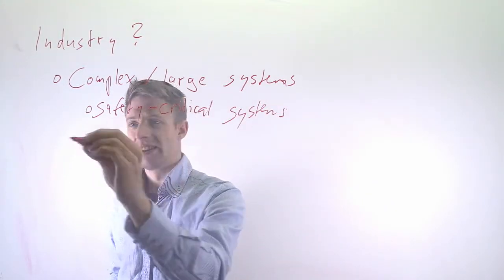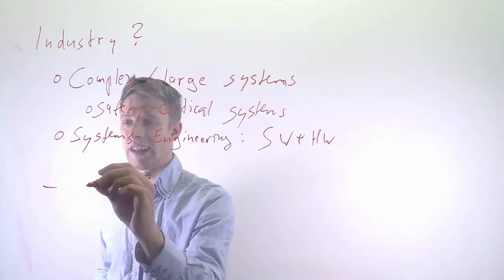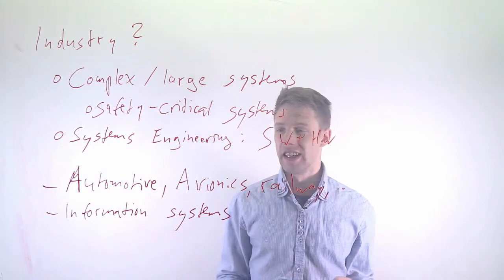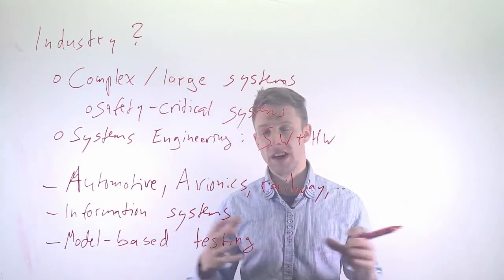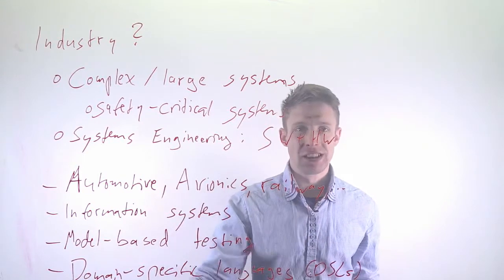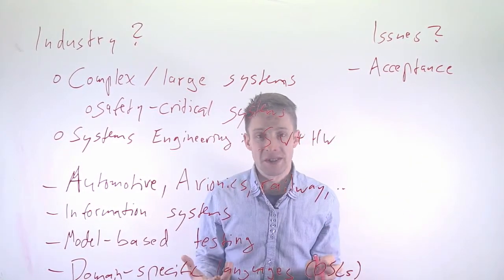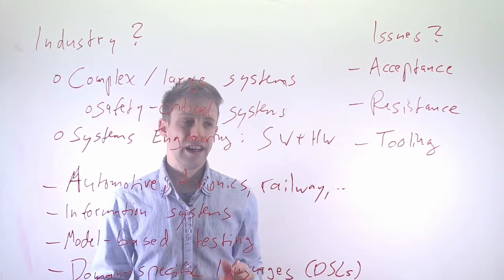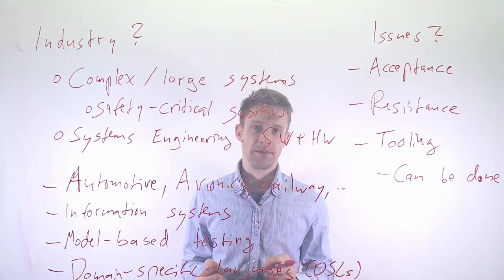Module 09: Model-Based Engineering: Part 02: Industry use